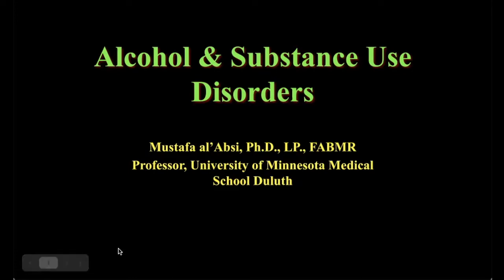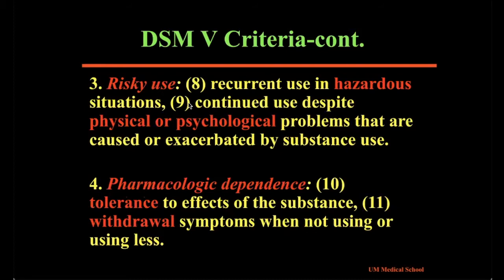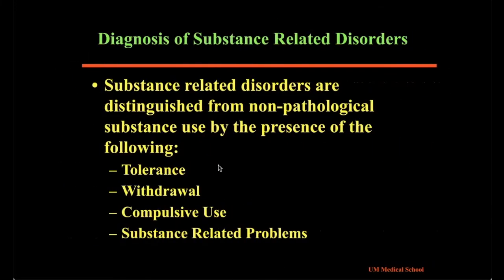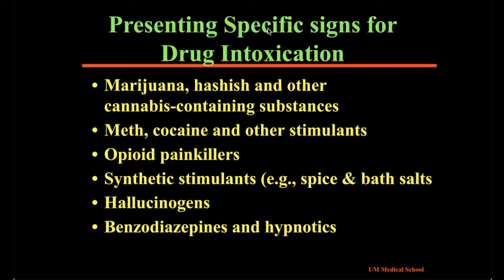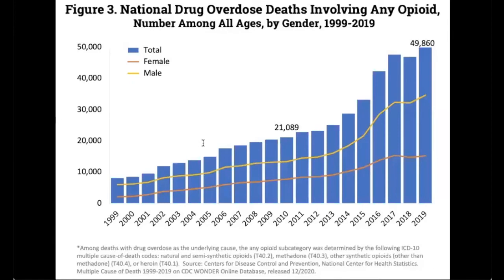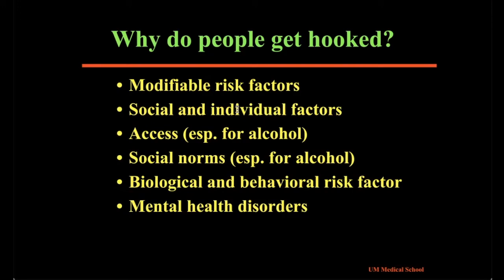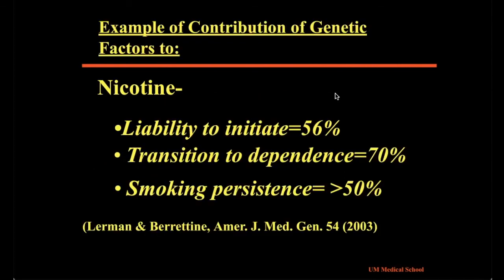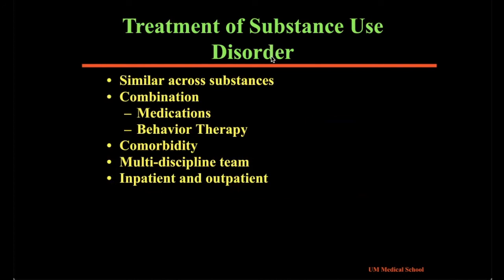Alcohol & Substance Use Disorders, Prof. Mustafa al’Absi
Alcohol & Substance Use Disorders, Mustafa al’Absi, Ph.D., LP., FABMR
Professor, University of Minnesota Medical School Duluth
Diagnostic criteria:
The DSM-5 defines a substance use disorder as the presence of at least 2 of 11 criteria, which are clustered in four groups:
• 1. Impaired control: (1) taking more or for longer than intended, (2) unsuccessful efforts to stop or cut down use, (3) spending a great deal of time obtaining, using, or recovering from use, (4) craving for substance.
• 2. Social impairment: (5) failure to fulfill major obligations due to use, (6) continued use despite problems caused or exacerbated by use, (7) important activities given up or reduced because of substance use.
• 3. Risky use: (8) recurrent use in hazardous situations, (9) continued use despite physical or psychological problems that are caused or exacerbated by substance use.
• 4. Pharmacologic dependence: (10) tolerance to effects of the substance, (11) withdrawal symptoms when not using or using less.
• Can specify severity depending on how many symptoms are identified
• 2 to 3 (mild SUD)
• 4 to 5 (moderate SUD)
• 6 or more (sever SUD)
• Can also indicate remission status:
• Early remission
• Sustained remission
• Maintained therapy
• Controlled environment
Drug abuse and drug dependence are different ends for the same disease process.
• Abuse is an intense desire to obtain increasing amounts of a particular drug to the exclusion of all other activities.
• Dependence is the body's physical need (addiction) to a specific drug. Dependence may result in physical harm, behavior problems, and association with people who also abuse drugs. Stopping can result in withdrawal.
• Substance related disorders are distinguished from non-pathological substance use by the presence of the following:
• Tolerance
• Withdrawal
• Compulsive Use
• Substance Related Problems
Presenting Specific signs for Drug Intoxication
• Marijuana, hashish and other cannabis-containing substances
• Meth, cocaine and other stimulants
• Opioid painkillers
• Synthetic stimulants (e.g., spice & bath salts)
• Hallucinogens
• Benzodiazepines and hypnotics
Treatmen
• Account for severity
• May include multiple components
• In-patient and out-patient
• Support groups
• Relapse prevention and repeat treatment
• Similar across substances
• Combination
• Medications
• Behavior Therapy
• Comorbidity
• Multi-discipline team
• Inpatient and outpatient

البروفيسور